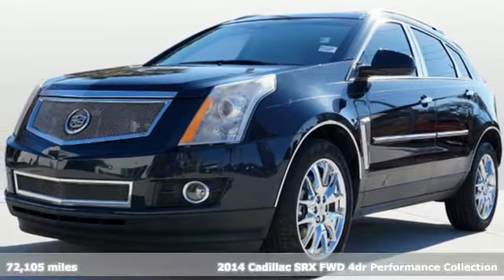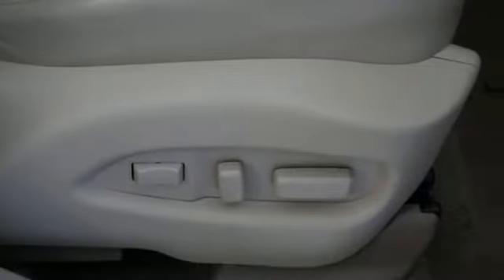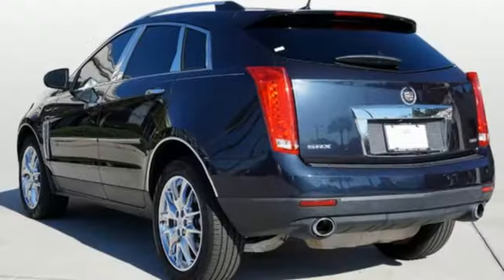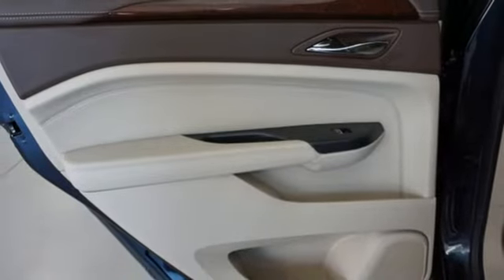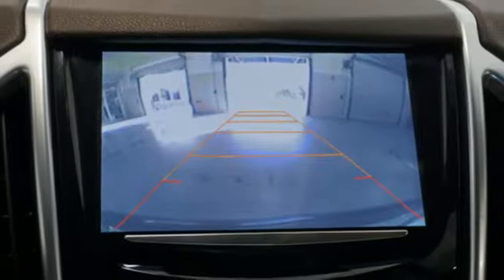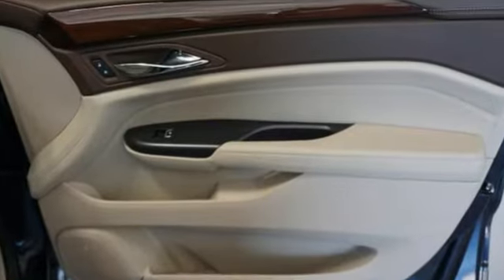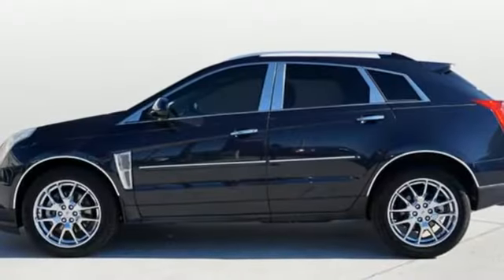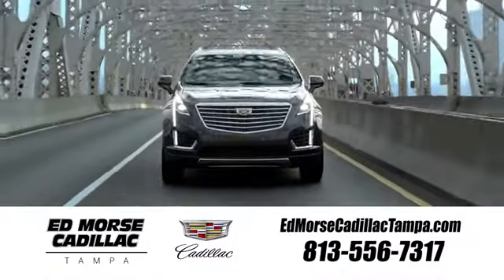Used 2014 Cadillac SRX Tampa FL St. Petersburg, FL NR167169A - SOLD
Year: 2014
Make: Cadillac
Model: SRX
Trim: Performance
Engine: 3.6Ll 6 Cylinder Fuel Injected
Transmission: FWD Shiftable Automatic
Color: Sapphire Blue Metall
Interior: Shale W/Brownstone Accents
Mileage: 72105
Stock #: NR167169A
VIN: 3GYFNCE33ES524740
Recent Arrival!FLORIDA CAR WITH ONLY 2 OWNERS - HUGE PANORAMIC SUNROOF - NAVIGATION - BOSE AUDIO AND MUCH MUCH MORE! THIS IS THE MEANING OF LUXURY FOR LESS!2014 Cadillac SRX Performance Sapphire Blue MetallicTO KEEP YOU SAFE, WE DELIVER!BUY ONLINE-TEXT-EMAIL-CHAT-PHONE AND WE WILL DELIVER YOUR NEXT VEHICLE TO YOUR DOOR!FROM OUR SALES FLOOR TO YOUR DOOR!IT'S THAT EASY.Cleaned and Sanitized All advertised prices are plus tax, tag, title, registration, and reconditioning costs. Prices do not include predelivery service charge of $999, electronic registration filing fee of $199.7, or tag agency fee of $85. Prices can expire or change at any time without notice. Advertised prices cannot be used in conjunction with other offers, special APR programs, or available dealer cash back, or other incentives. All vehicles subject to prior sale. Prices do not include dealer installed options.Driver Awareness Package (Forward Collision Alert, IntelliBeam Headlamps, and Safety Alert Seat), Memory Package, Preferred Equipment Group 1SD (8-Way Power Front Passenger Seat Adjuster, Adaptive Remote Start, Automatic Air Circulation/Air Quality Sensor, Body-Colored Heated Power Outside Mirrors, Cabin Humidity Sensor, Choco Sapele Wood Trim, Chrome Roof Rails, Driver & Front Passenger Heated Seats, Driver & Front Passenger Power Lumbar Control, Front Fog Lamps, Headlamp Washer System, Inside Rear-View Auto-Dimming Mirror, Keyless Access, LED Spotlights w/Lighting Pipes, Navigation System, Power UltraView Double-Sized Sunroof, Power-Adjustable Pedals w/Memory, Rainsense Wipers, Rear Console, Rear Cross-Traffic Alert, Rear Power Liftgate w/Memory Height, Rear Storage Area Cargo Management, Retractable Cargo Shade, Side Blind Zone Alert, Speed-Sensitive Variable Effort Power Steering, Ultrasonic Front & Rear Park Assist, Universal Home Remote, and Xenon High-Intensity Discharge Headlamps), 10 Speakers, 20 x 8 Bright Finish Chrome Wheels, 20 x 8 Bright Machined Finish Wheels, 3.39:1 Final Drive

Address:
101 East Fletcher Avenue